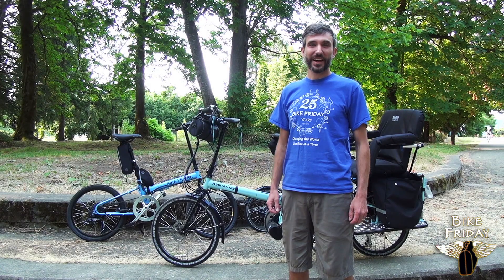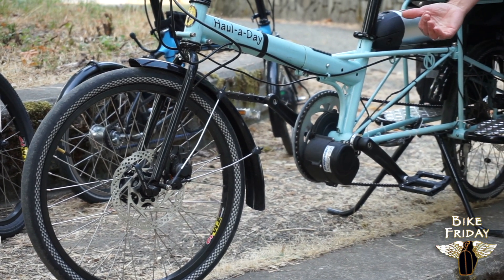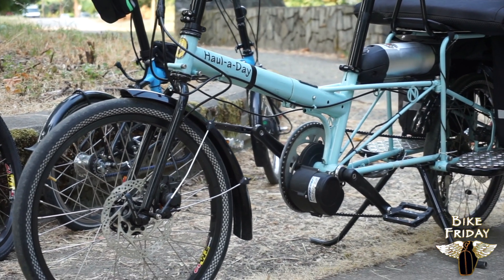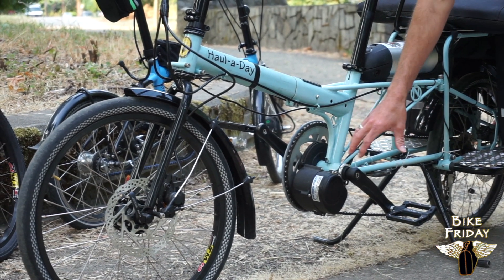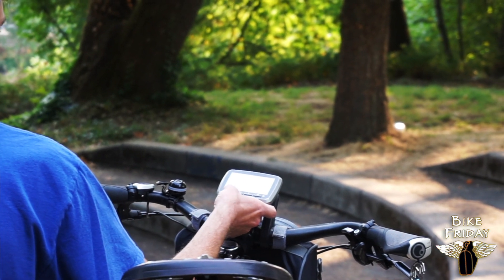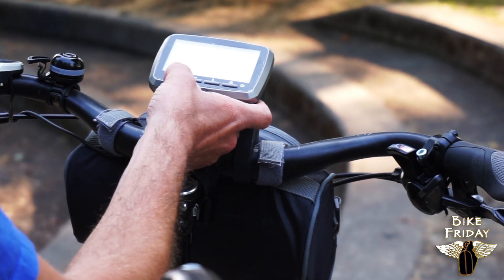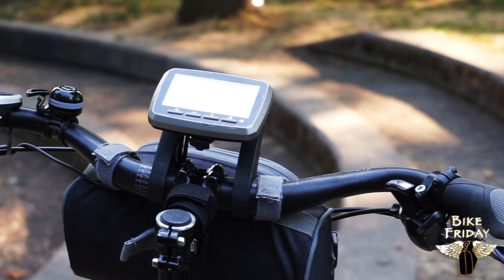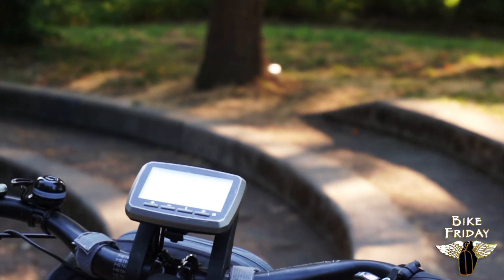Bike Friday Mid-Drive E-Assist E-Bike - Service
Bike Friday is Focused on Enhancing Your Cycling Experience with Electric Assist by now offering E-Bikes.
We believe e-assist is meant to help you feel powerful and capable riding your bike. Assisting you when the hill is steep, your load is heavy or your partner is faster. It will keep you pedaling through the variations in your life that might otherwise take you off the bike. A win-win with an E-Bike under you.

We chose the best electric assist kits for cyclists with these values:
We believe that pedaling is an essential part of cycling. Being able to control your speed/power with your own legs comes naturally to a cyclist.
A great bike that fits is an essential part of cycling. So each kit can be added or subtracted from your personal bike whenever you wish. It does not detract from your bike, it only adds value.
It must be able to complete serious adventures. So each kit is built to use over long distances.
We want our products to deliver the best value when considering weight, function, and cost. A high-quality investment.
Each of the 3 electric assist kits:

Are 36 Volt Systems
The Controllers Maximum Amp hours is 15 Amps
The wattage varies by battery and usage but ranges 288Watts – 500 Watts
All systems are Pedal Assist only so there is no electric assist without pedaling (this is key in some laws)
The Controller can be programmed for your local laws
From the Factory, we program the motor to support at a maximum speed of 20mph.

Mid-drive:

Specially designed motor replaces cranks and bottom bracket and this specific unit is tuned for the Bike Friday wheel size so you can get the most out of your ride.

– Available on any non-folding Bike Fridays: Haul-a-Day, Family Tandem, and OSATA.

This is a very popular system in China where 30 million electric assist bikes are sold yearly. It is little known in North America and we have been thrilled to discover it. A few of us on the Bike Friday team have put this kit on our Haul-a-Days and love it!

Strengths:

The most efficient system in terms of battery use
Best hill climbing capabilities. Battery lasts longer despite hills and distance
LiGo travel battery upgrade option available
Bottom bracket integrated pedal assist for smooth acceleration
This motor runs nearly silently!

Limitations:

Limited crank options (170mm length)
A limited number of front chainrings (only 1 so make sure you get the right one for your needs...if you are taller and have less hills go big)
Assisted speed is limited by adjustable setting that tops out at 90 RPM’s

Limited to non-folding Bike Fridays only

Tandem with a Mid-Drive System works well though the best system for a tandem is a rear or front.

We also make an E-Assist tandem bike.  It’s actually incredibly nice to ride and it’s like adding a third set of legs and a dream if only for climbing the hills. The only draw-back to the mid-drive in this system is that you are not in sequence which is why front or rear is better for a tandem bike.

Two different battery options that work better in certain situations are available.  The bottle battery is perfect if you are not going to fly with your bike but if you ever want to board a plane you must use the LiGo system which we get from Canada.  Either way they are great and easy to use.